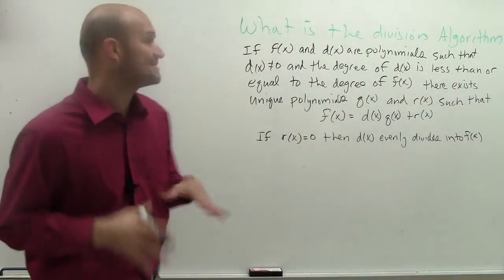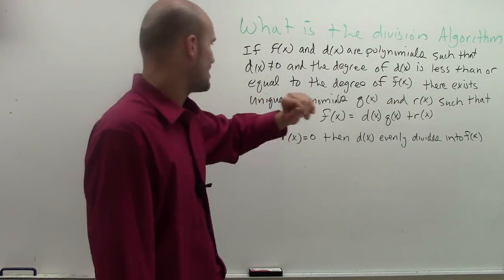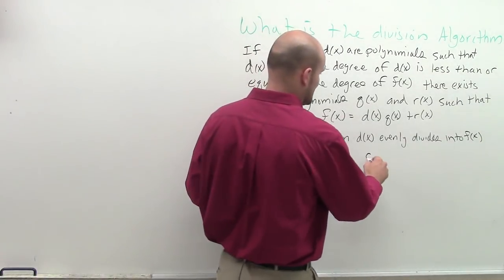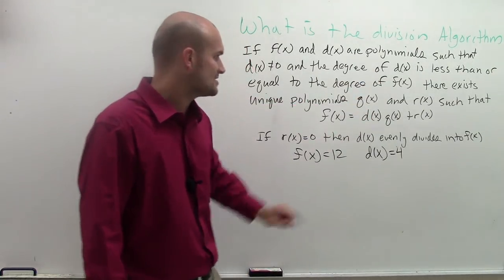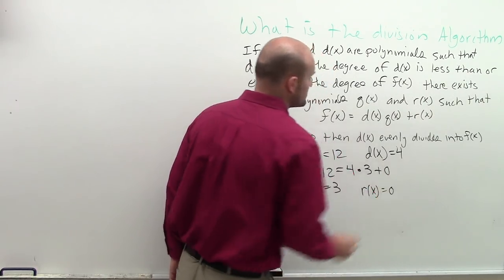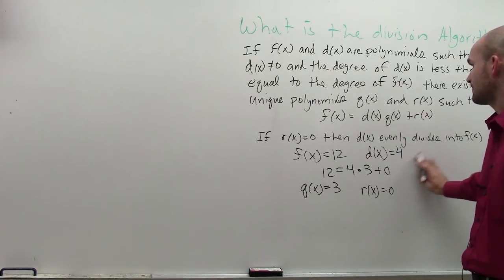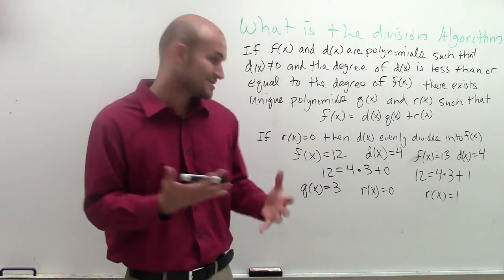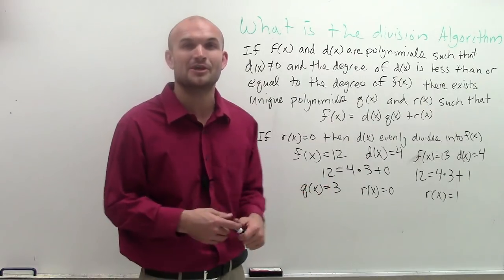What is the division algorithm